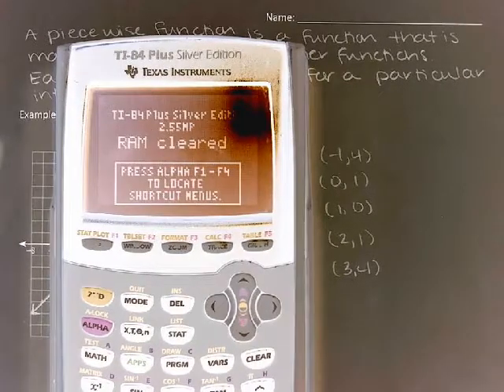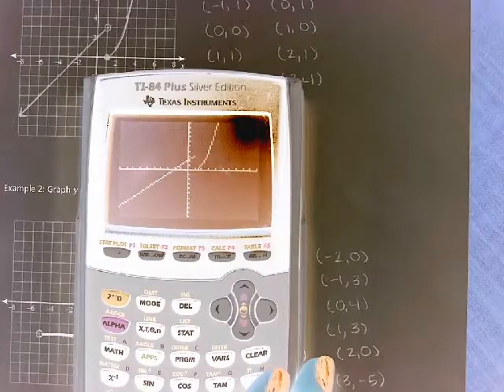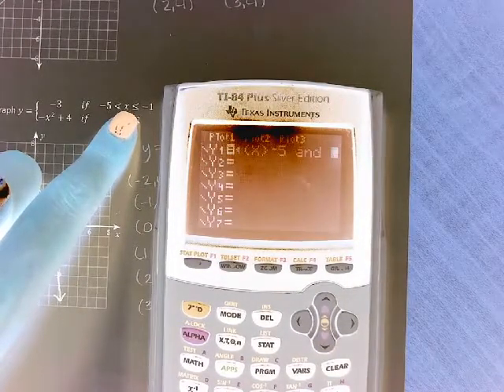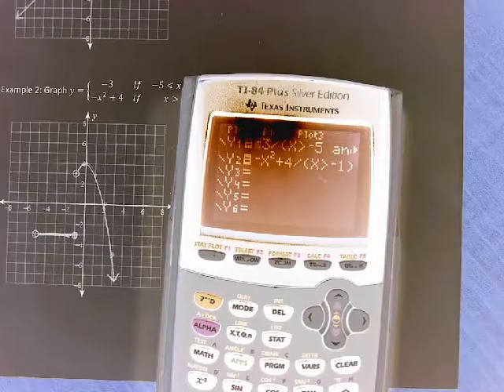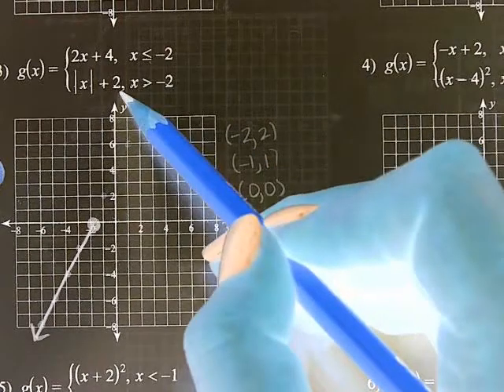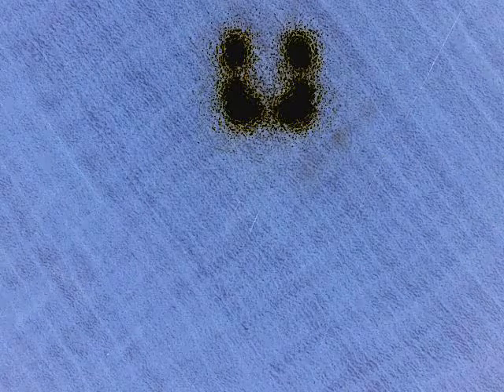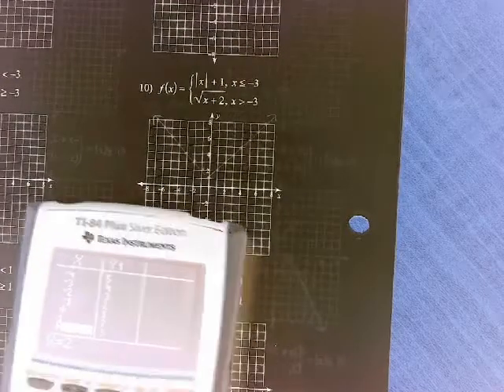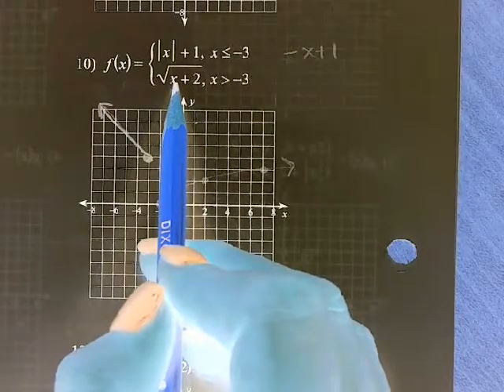Graphing Piecewise Functions Class Examples